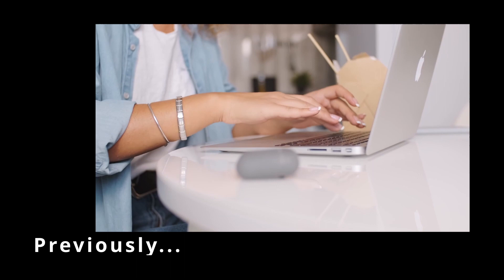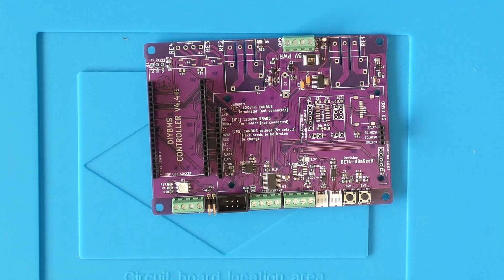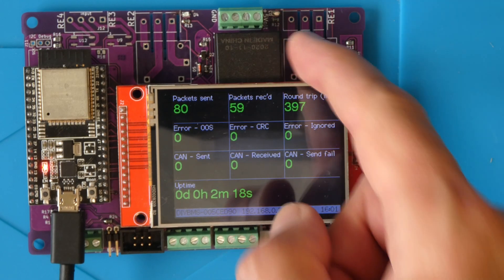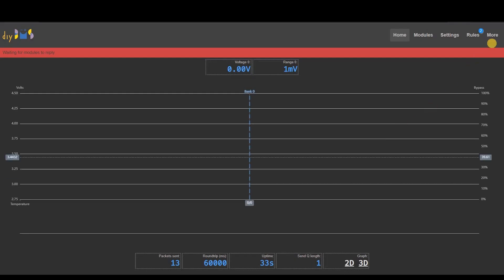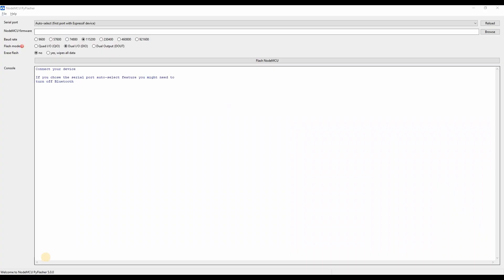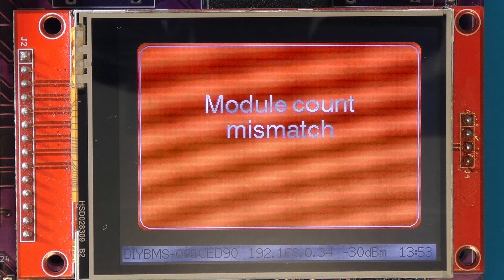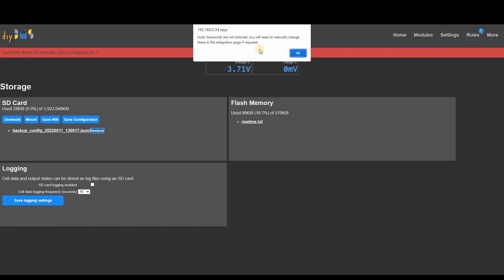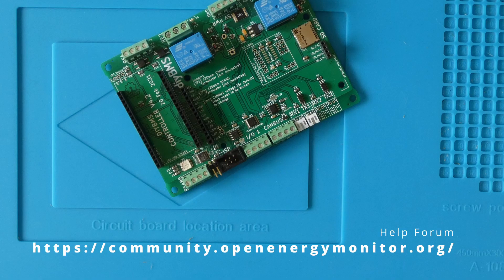DIYBMS Giveaway & Updated hardware/software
GITHUB Repository

27 May 2022 - Winner randomly picked as Michel Daggelinckx

* Entrance to the giveaway will close at 18:00 on 26 May 2022 (UK time)
* Google random number generator will be used to pick a winner.  Duplicate submissions will be removed.
* Winner must make contact within 7 days, or forfeit the prize.
* You can only enter once, duplicate entries will be ignored.
* I will pay for shipping up to the value of $20 USD maximum.
* Taxes incurred by the winner for the giveaway are their responsibility.
* I can only send the prize to countries where it is legal to do so.
* Only a single prize is available
* Entries that don't comply with YouTube Community Guidelines will be disqualified.
* No personal data will be held, processed or retained after the giveaway is finished.